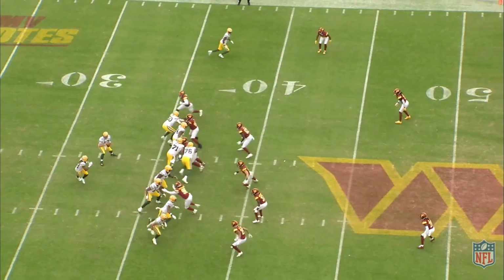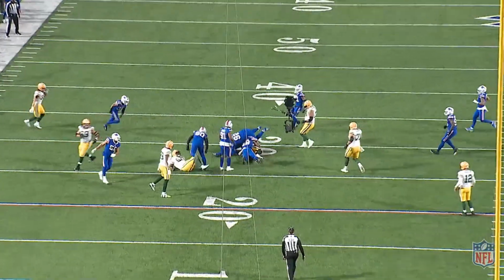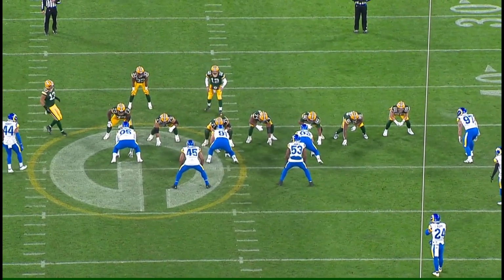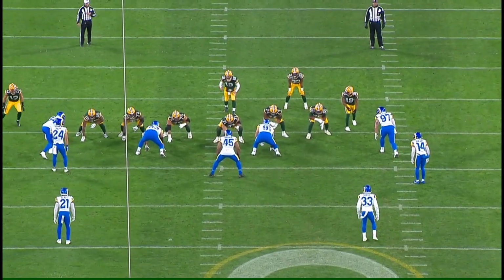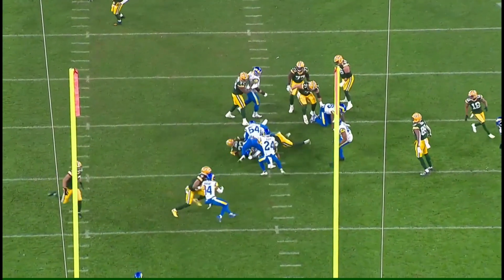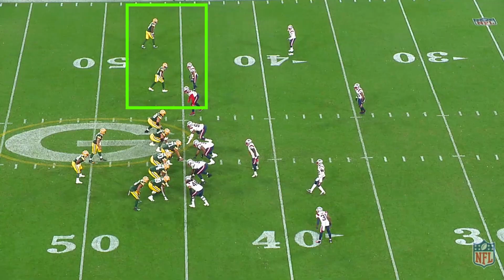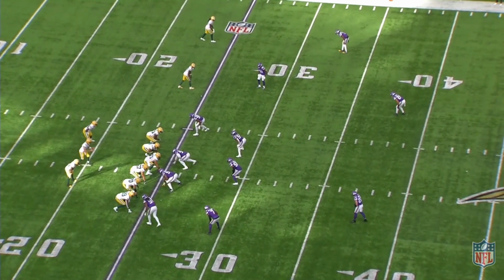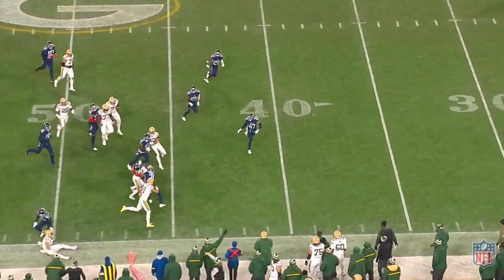The Packers have created a new identity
The Green Bay Packers have entered a new era. There have been bumps in the road, but a big part of their season turning around is a renewed emphasis on the run game, and, even more-so, the adaptability of the run game and how it has progressed through the season. Head Coach Matt LaFleur and Offensive Coordinator Adam Stenavich have increasingly used gap-scheme runs. In the past three seasons under LaFleur, the Packers have been an almost exclusively zone team with a sprinkle of Duo for some physical, downhill running. This version of the Packers create a physical identity by pulling linemen, kicking players out at the line of scrimmage, and wrapping unexpected skill positions in as lead blockers.

Check out my Speaking Football course where you can learn everything you need to be fluent in football and get the building blocks to understand more advanced schemes, thoughts, and gameplay.